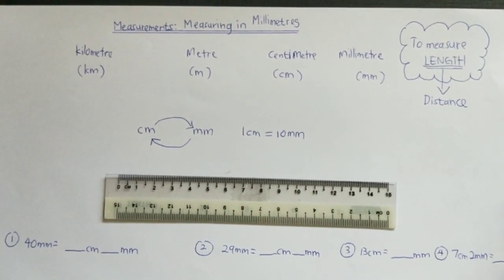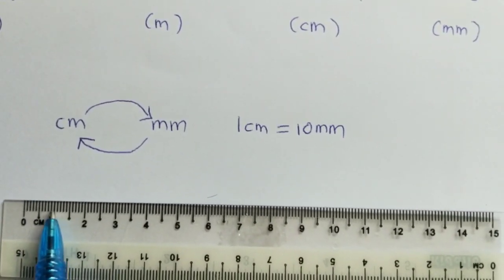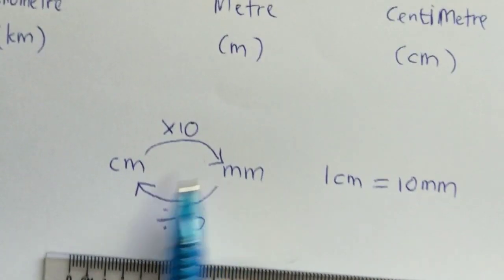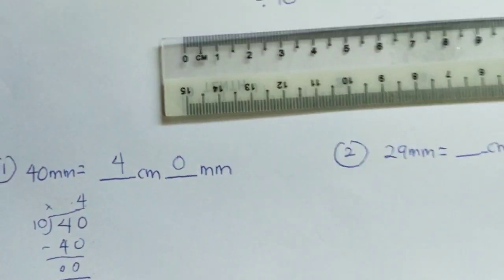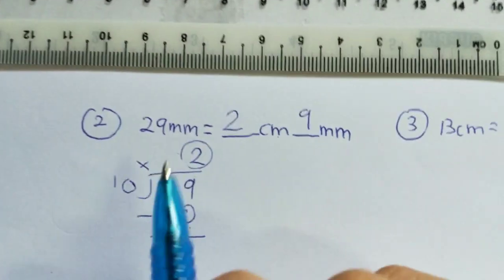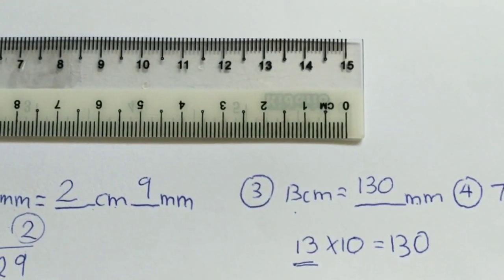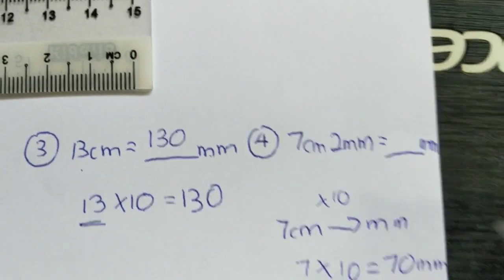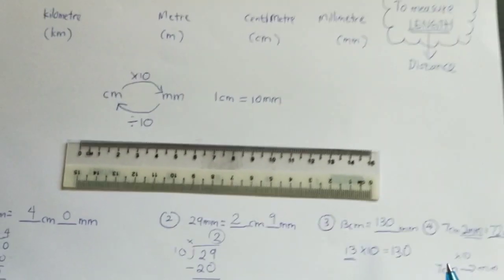Measuring in millimetres Year 4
How to convert cm to mm and mm to cm